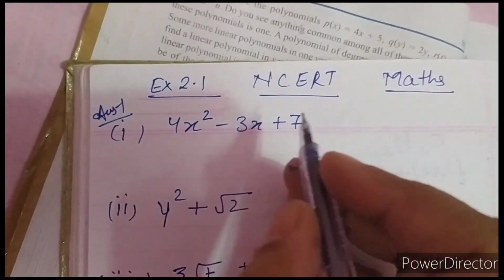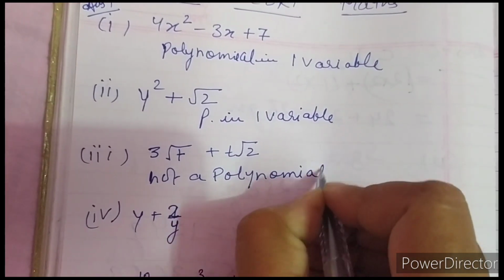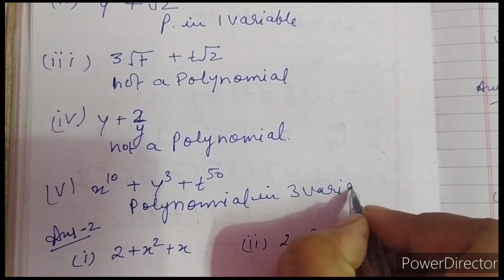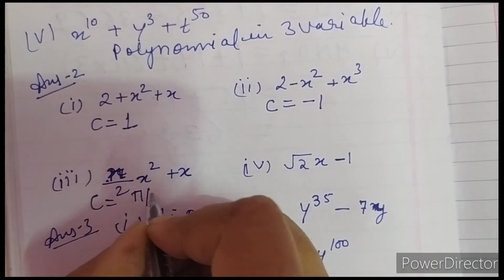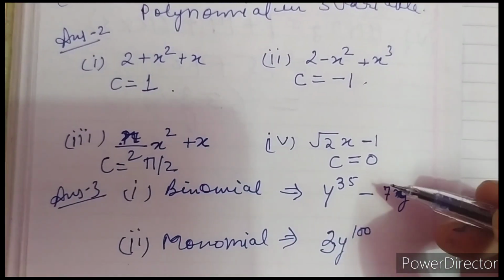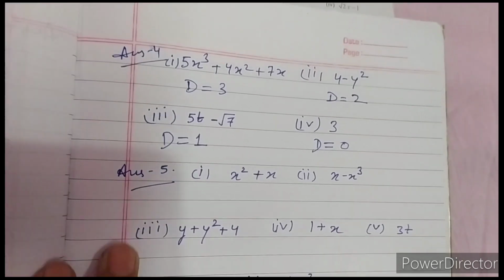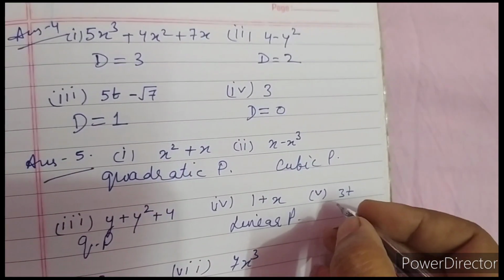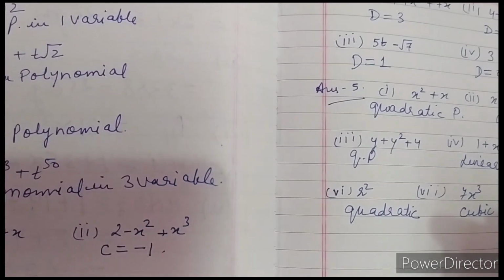Class 9 Maths|Chapter 2|Exercise 2.1|Polynomials|NCERT